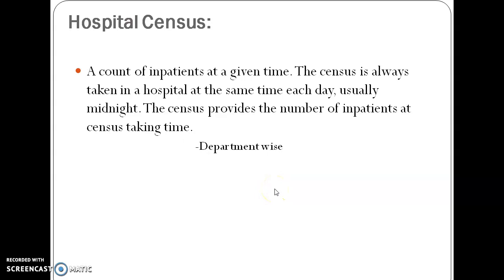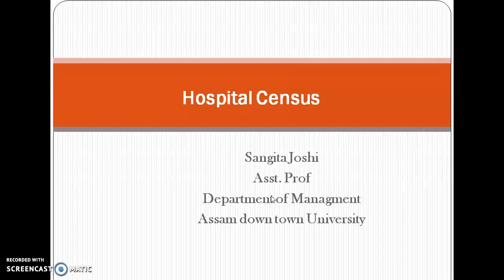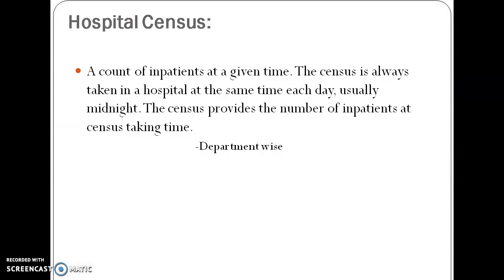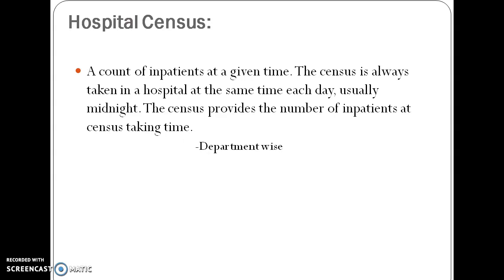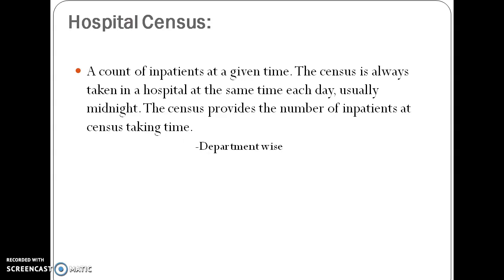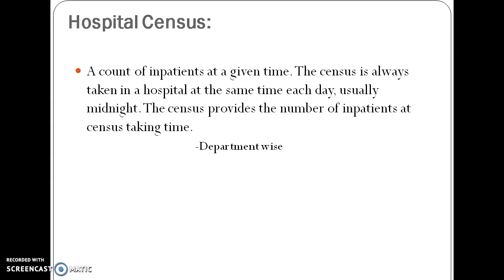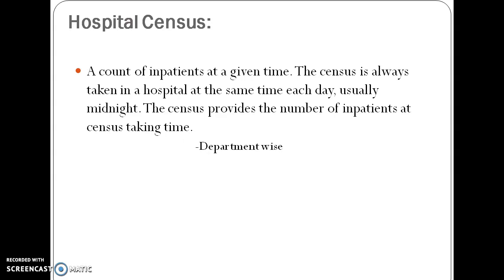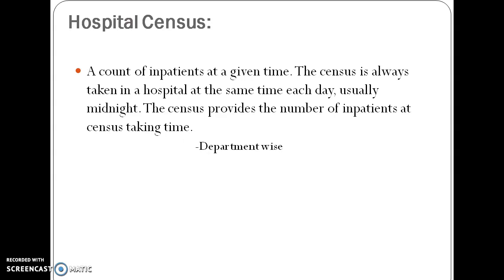Hospital Census part 1